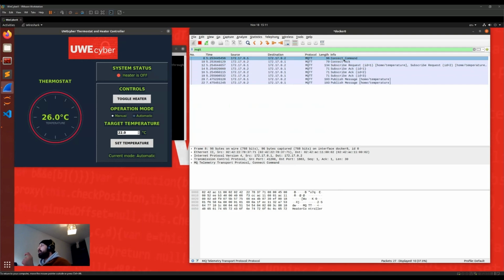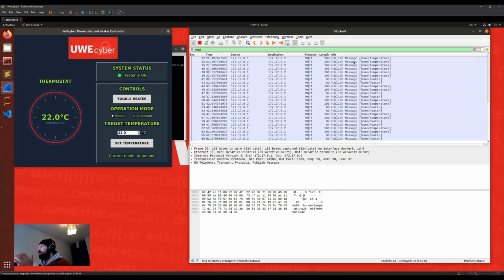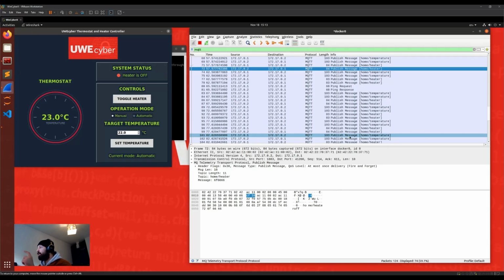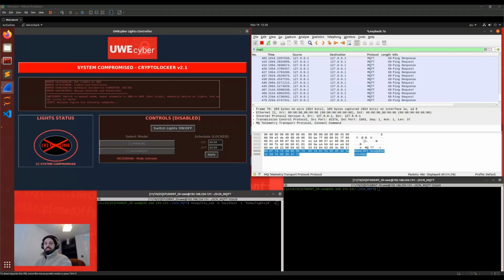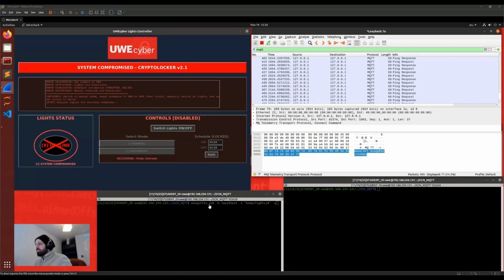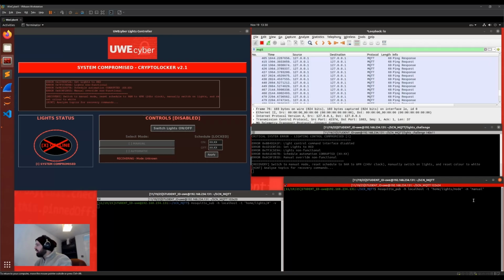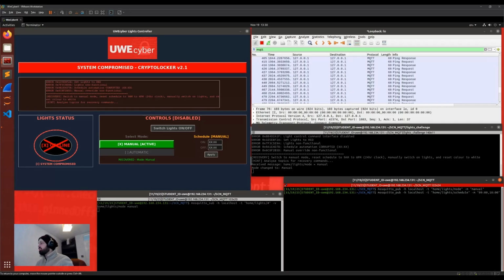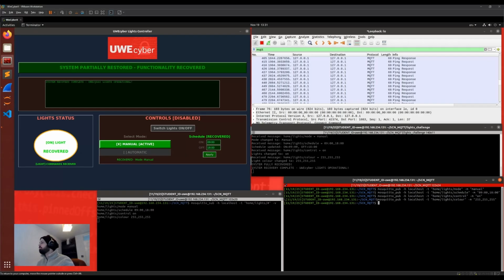SCN Assignment MQTT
Assignment 1.1 Week 3 MQTT